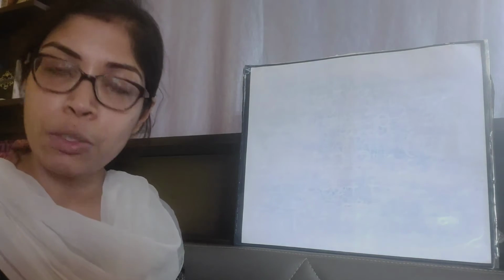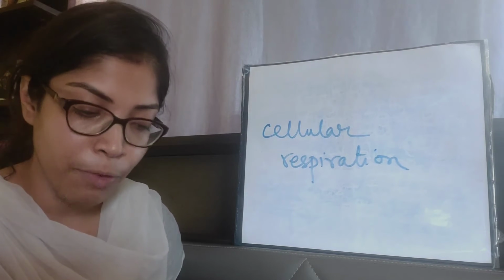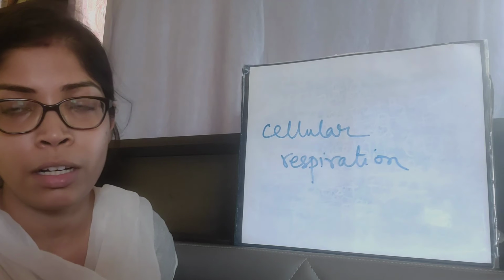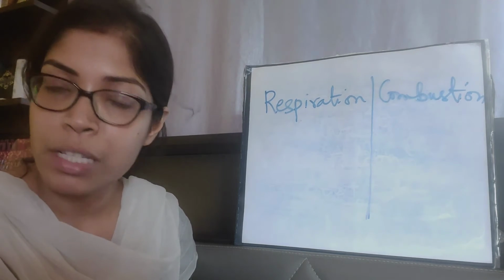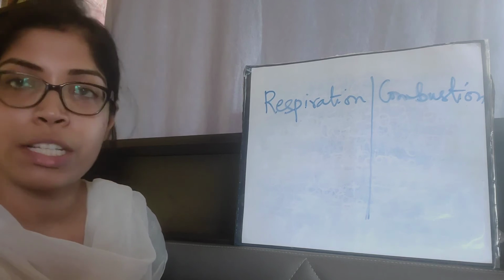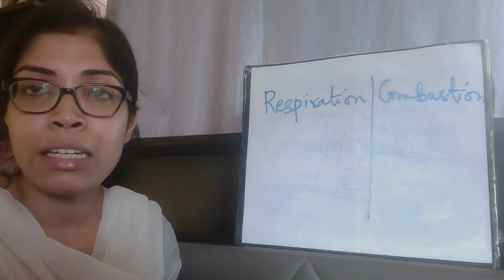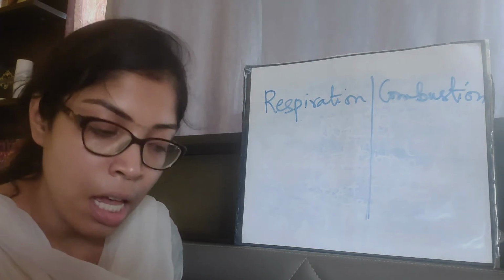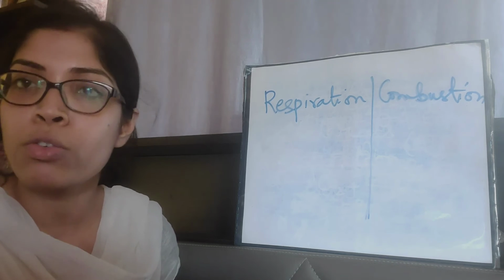Class 7 life science - Respiration in plants part3